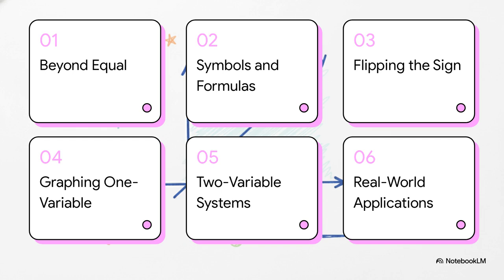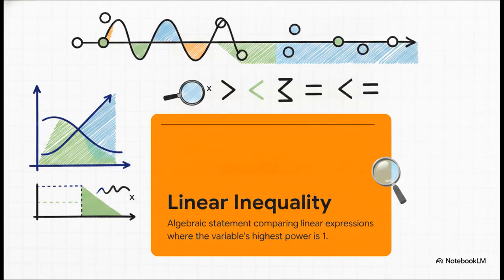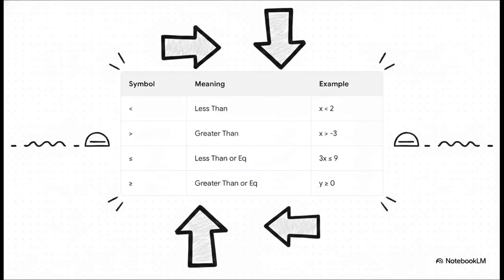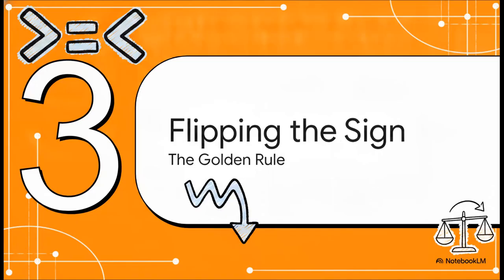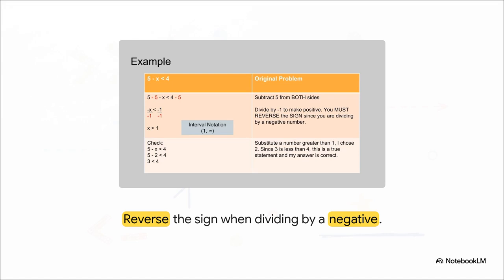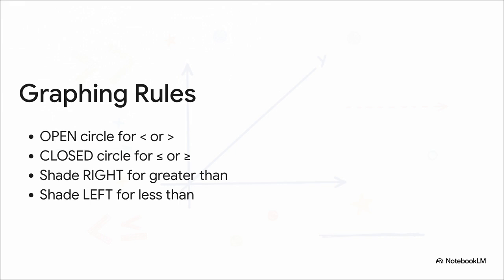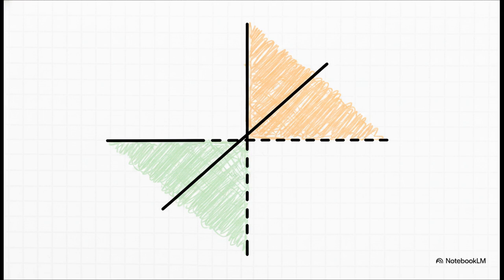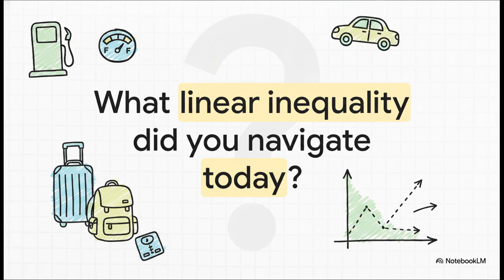linear inequlities explained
linear inequalities explained